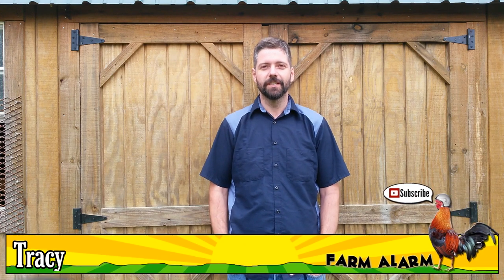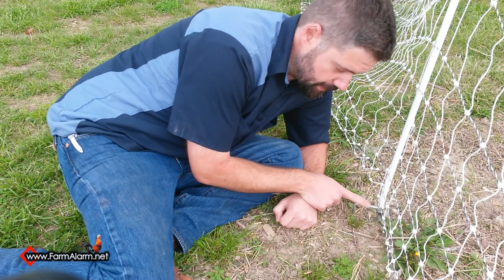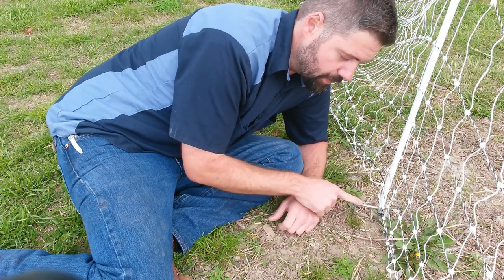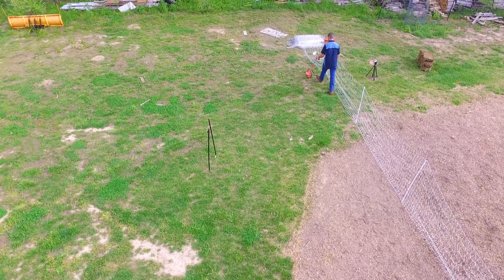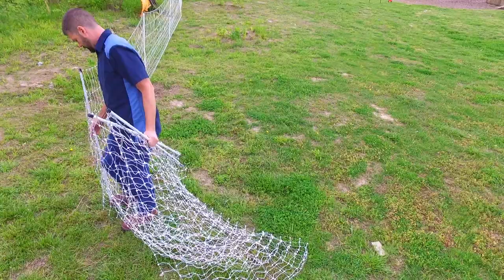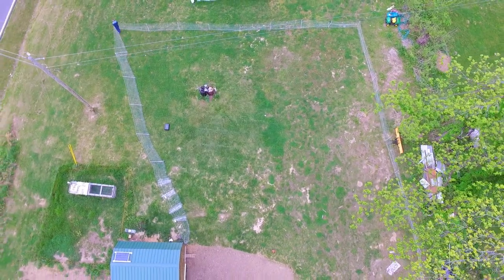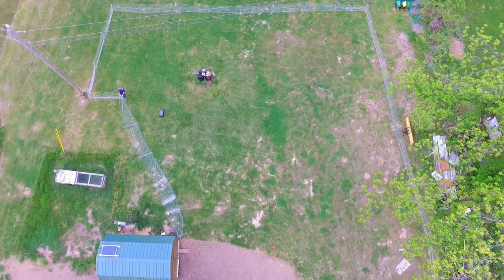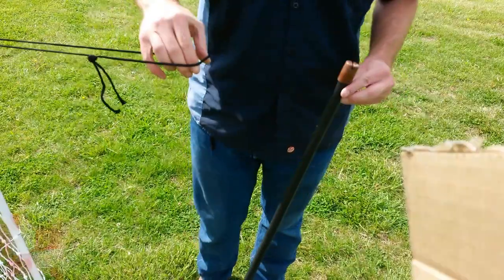Back to Eden Garden Episode 1 & 1/2 - Premier 1 Electric Poultry Net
In this episode I show you a few tips and tricks on reinstalling your Premier 1 Electric PoultryNet fence. In the previous Episode in this series we too the fence and the chickens off of the garden. Now is the time you do 1 of 2 things... 1, you put this fence up around your second garden, or fall garden, and let the chickens work that Back to Eden garden until fall time, or 2 - you install it on your yard, so it cuts down mowing time!!! Either way you are getting your chickens to continue to do work for you! After all, you are feeding them! Seems only fair!